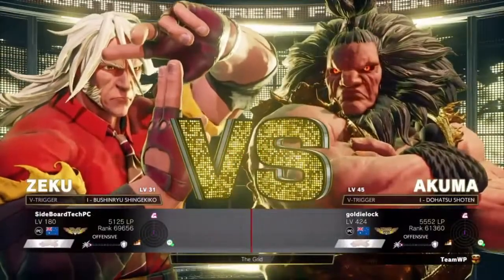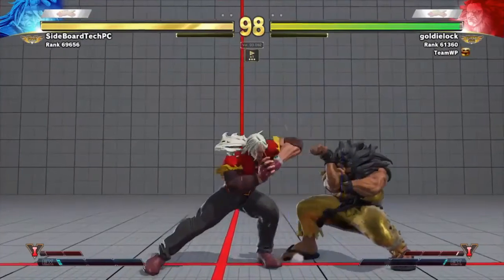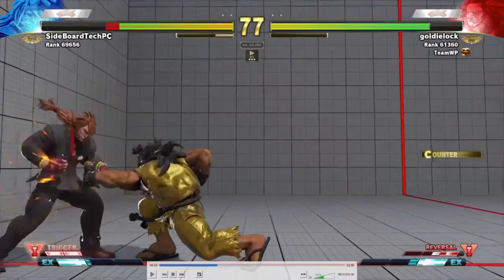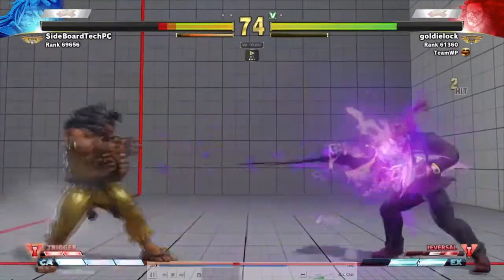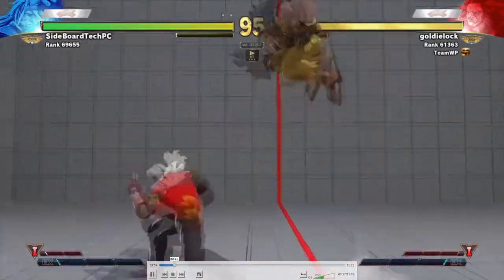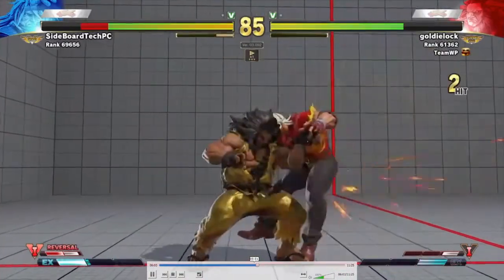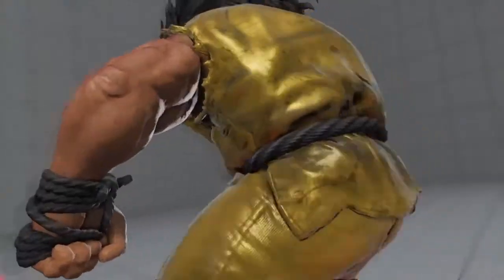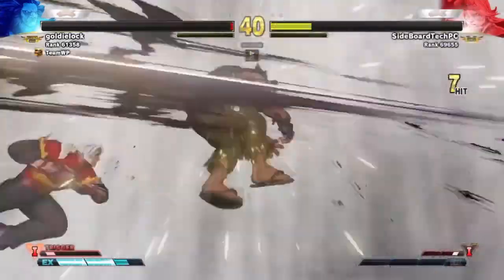FFRR#1: Sideboardtech (ZEKU) vs GoldieNextDoor (AKUMA) - Fledgling Fighters #36 Top 3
Fledgling Fighters Replay Runback is a series created to provide insight into the replays of intermediate level players in the AU/NZ FGC that compete in the weekly Fledgling Fighters tournaments on the Team WP Discord.

Our goal is to show up-and-coming players how to think more deeply about advanced strategies and the finer details and decisions that go into their tournament matches.

What is Fledgling Fighters?

"Fledglings" are online SFV tournaments that run most Wednesday nights on the Australian Team WP Discord channel.

These are reserved for players who are ranked Ultra-Gold or below, and are streamed with commentary on Twitch. Players that are ranked Platinum or above on any of their accounts, or who have placed in the Top 8 of any of our previous Friday Night Battles, cannot enter.

This makes Fledglings the perfect place for newer players to try out their strategies against similarly skilled opponents before going out into the big leagues.

If you play fighting games, live in Australia or New Zealand and want to hang out with other like minded fighters, join the Team WP Discord at:

Logo and Graphics by TeamWP user Poogle!